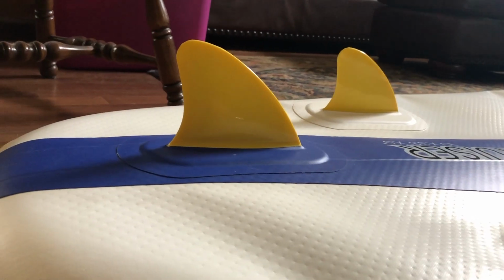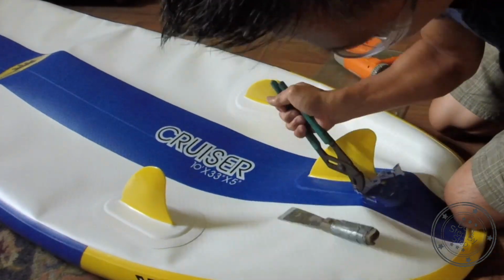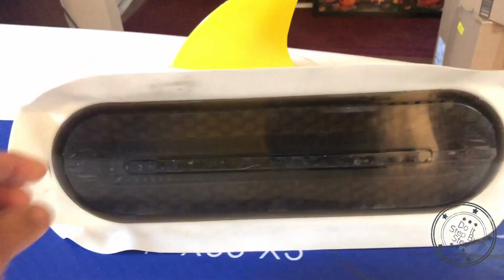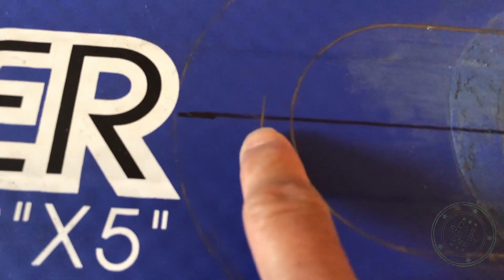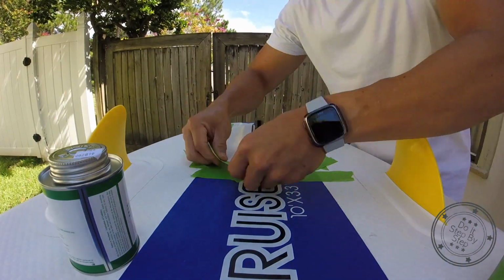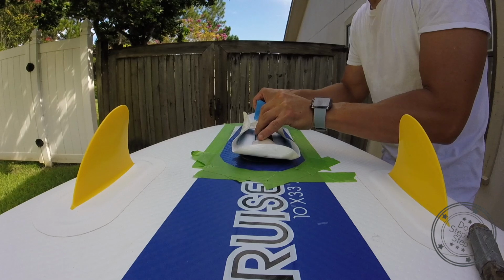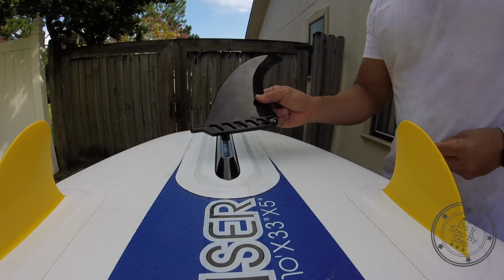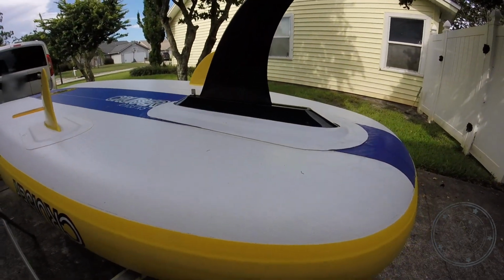How to Upgrade an iSUP small fixed fin to a BIGGER fin and fin box. Retrofit Install Repair Replace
In this video, you will learn how to remove a permanently mounted center fin (thruster) on an inflatable stand up paddle board (iSUP), and install an iSUP fin box and removable fin.

I have a 10' Body Glove Cruiser inflatable stand up paddle board with a small, non-removable tri-fin setup.  It's a nice iSUP, but for me to paddle in a straight line, I have to switch sides every two strokes.  Very frustrating for the long paddle adventures.

To help with this, and make the iSUP more versatile, I removed the 3" thruster fin and installed an Air 7 fin box system (version 2) with a removable 8" fin.

Tips and Lessons Learned:
1) Determine if you have a PVC or Hypalon iSUP so you can select the correct adhesive for the installation.  A quick way to do this is to check your repair kit that came with your iSUP.  If the patch is the same color on both sides, odds are it's PVC.  If the colors do not match, it's probably Hypalon.  As a last resort, you can remove the air valve and look inside the iSUP to check the color.

2) Buy enough of the correct adhesive, and save the small tube of glue that came with the iSUP repair kit for repairs.

3) Once you determine where you want to install the fin box, use tape to temporarily attach the base mount to the iSUP, and dry fit the fin box on the base mount to verify that the location is good.  Once the location is good, glue the plastic base mount to the iSUP.

4) When installing the fin box to the base mount, DO NOT glue the plastic base mount and the plastic fin box pieces together.  Only apply the adhesive to the fabric, and contact area on the iSUP.  If the fin box gets damaged, odds are the base mount will be ok, and all you have to do is replace the fin box/fabric.